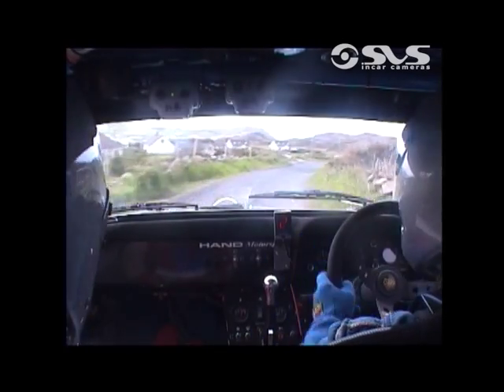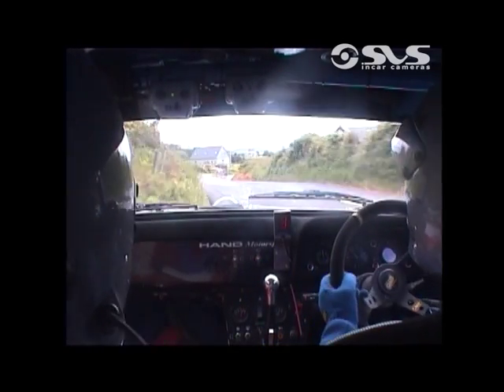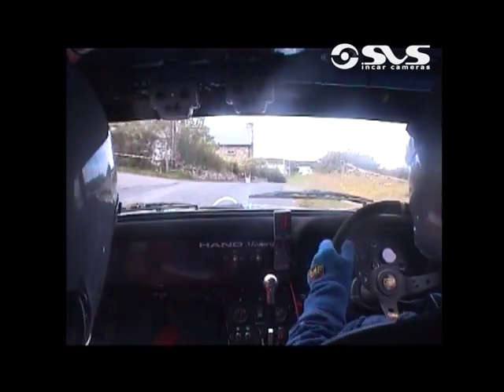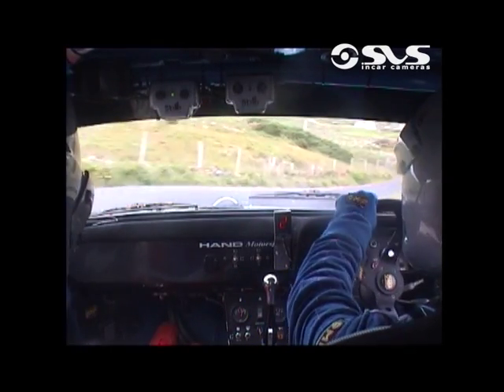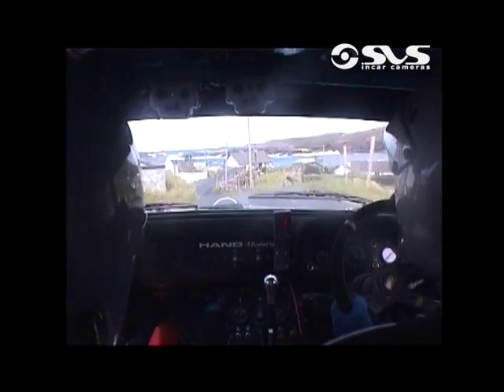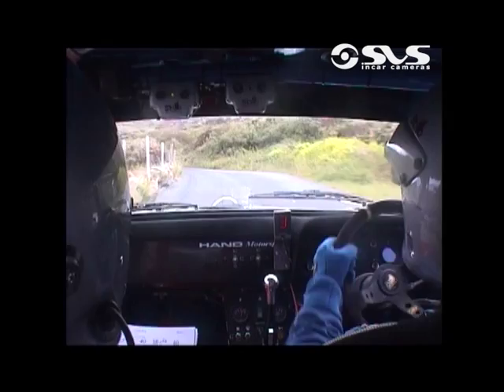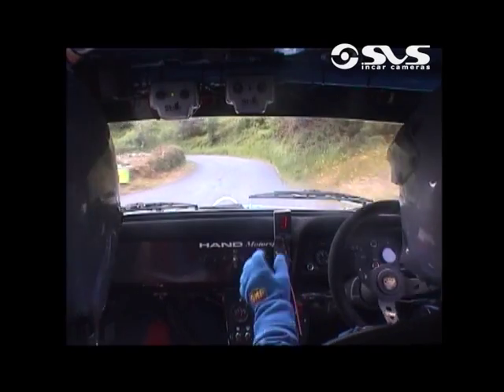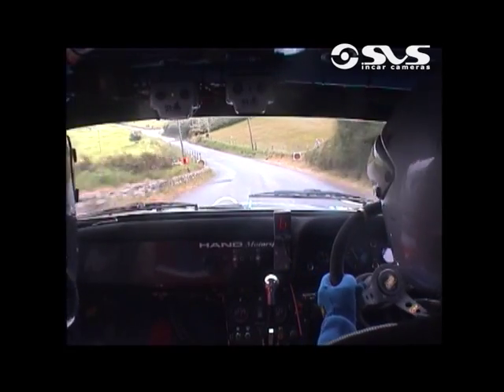2015 Donegal International Rally - Anthony Hand & Peter Deery - Stage 19 Atlantic Drive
SVS Incar Camera Footage of Anthony Hand & Peter Deery in their Ford Escort Mk2.
Upload Requested By: Peter Deery.

This is Stage 19 Atlantic Drive of the 2015 Joule Donegal International Rally.